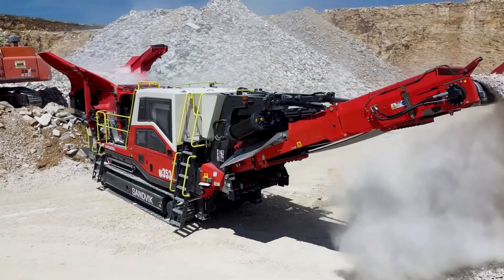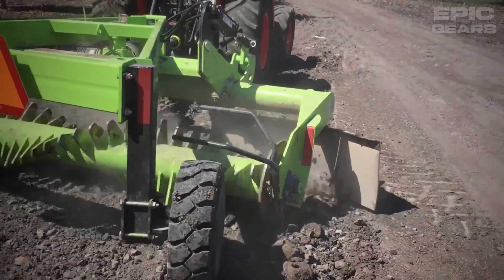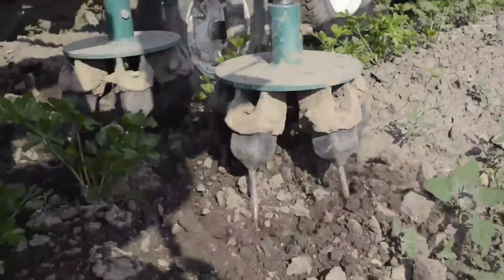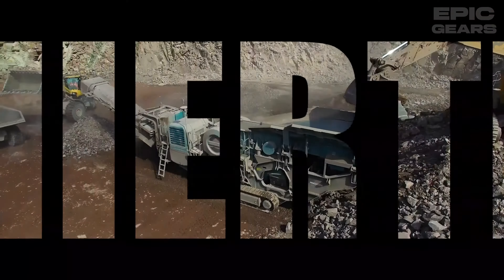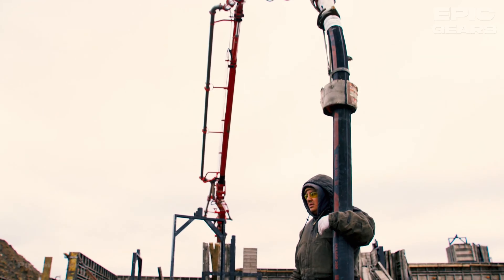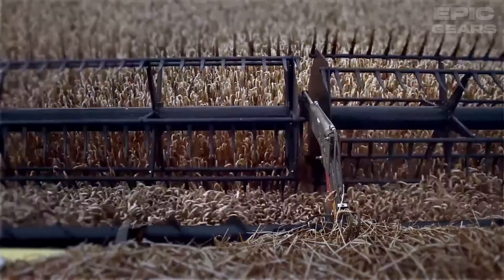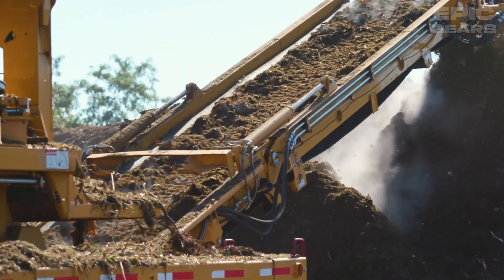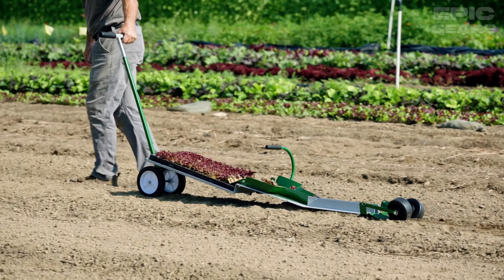18 Impressive Industrial Machines Operating at Peak Efficiency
Get ready for an impressive exhibition of affluence and supremacy in the mesmerizing showcase entitled "18 Impressive Industrial Machines Operating at Peak Efficiency"! Dive into a stunning display featuring lavish excavators and high-end bulldozers, where the video effortlessly melds luxury with engineering ingenuity. Embark on a captivating journey into the domain of these exclusive machines, each showcasing an unparalleled level of refinement and performance. If you're fascinated by the convergence of opulence and heavy-duty machinery, make sure not to overlook this video—an homage to the extraordinary achievements of these marvels that consistently redefine excellence in their respective industries.

 bulldozer
 plow machine
 wood crusher
 wood cutting
 combine harvester
 crane machine
 pipeline digger
This Video researched by: Mr. Ethan Miller